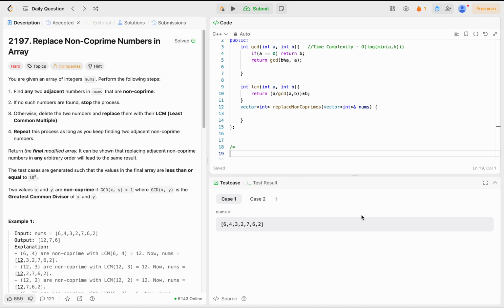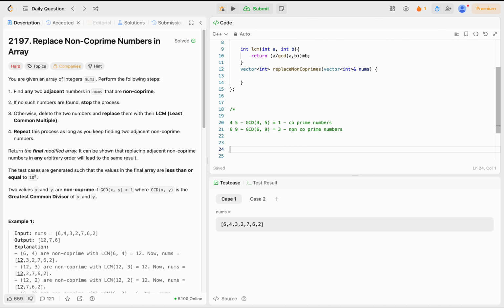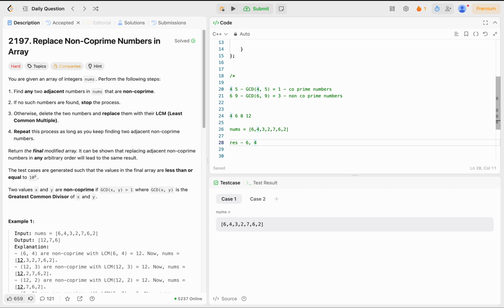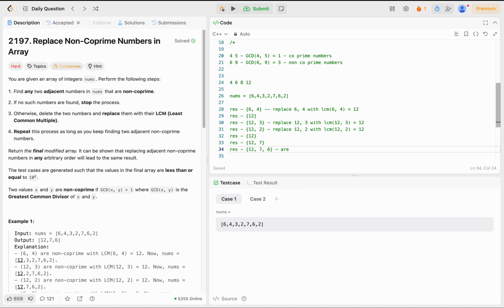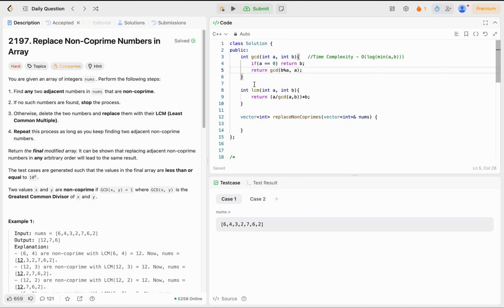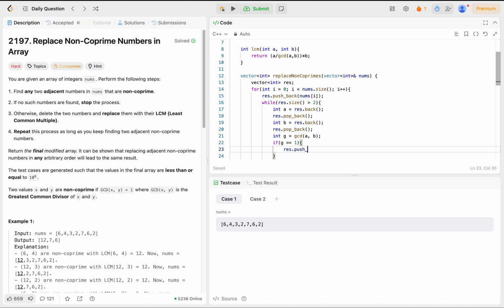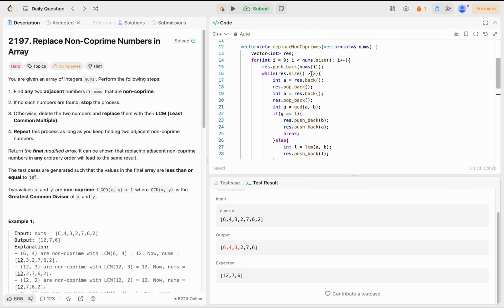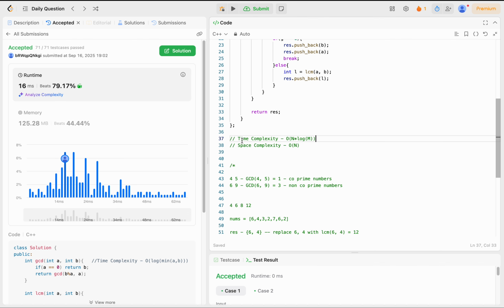LeetCode 2197 | Replace Non Coprime Numbers in Array | Best Solution With Time & Space Complexity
Solving LeetCode LeetCode 2197: Replace Non Coprime Numbers in Array

I'll explain the logic step-by-step and provide code examples.

This is an "Hard" difficulty problem that's perfect for a quick interview prep review and is commonly asked in coding interviews, making it perfect practice for FAANG interview prep, string manipulation, and data structures & algorithms.